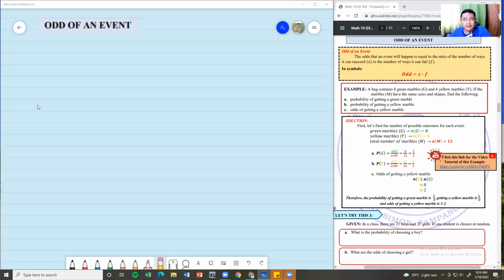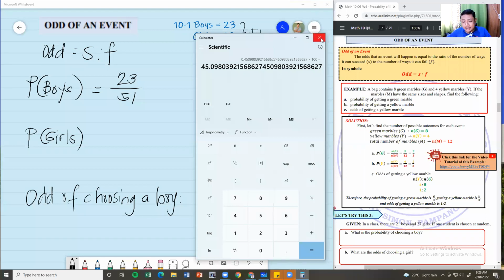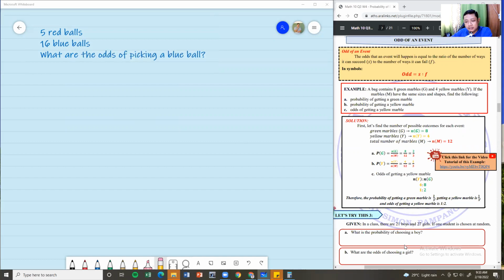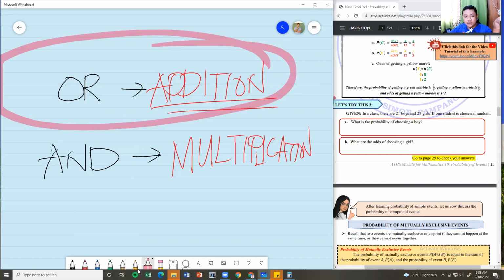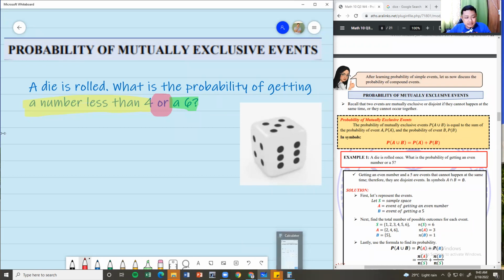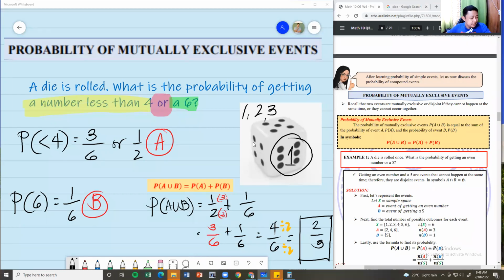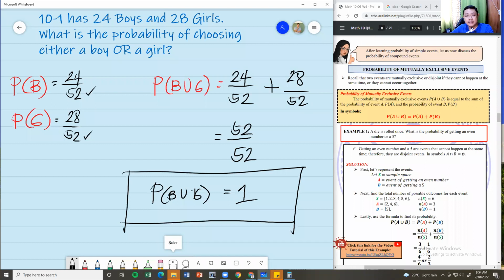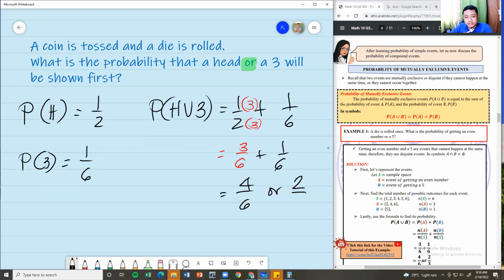Math 10-1 Q3 W4 Recorded SC (Part 2)